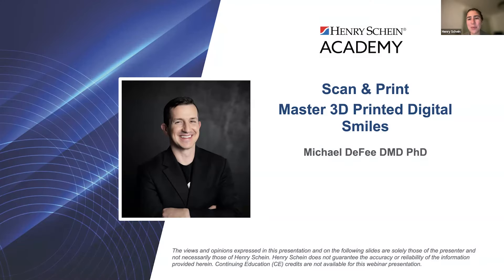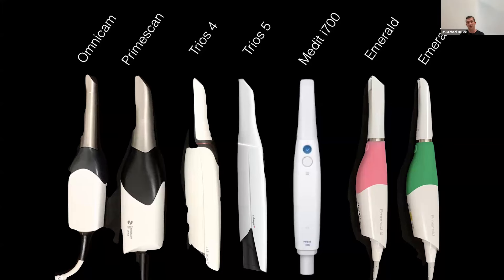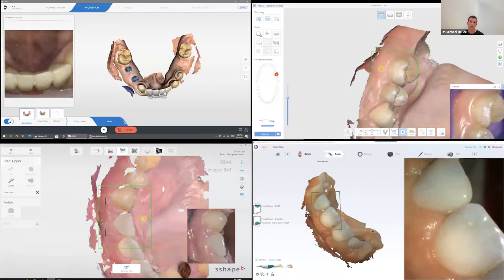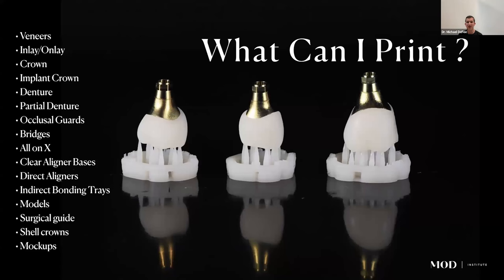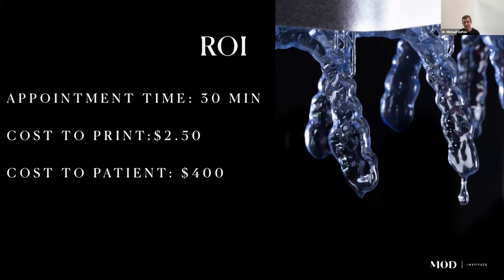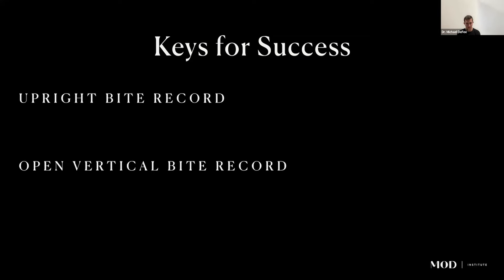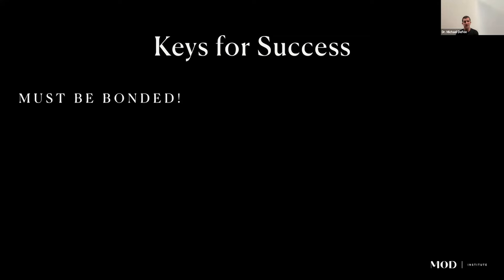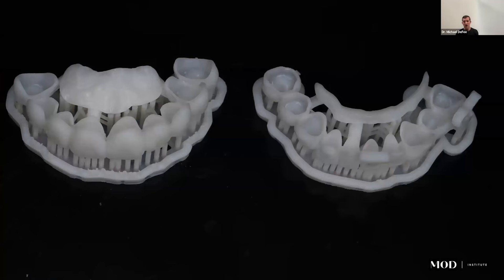Scan & Print: Master 3D Printed Digital Smiles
Adding an intraoral scanner may be the first step into digital dentistry but combining it with a 3D printer makes same-day restorations, guards, and many other treatments and appliances achievable—if you know how to integrate a digital workflow.

Learn how to ‘Connect the Dots’ with the MOD Institute’s founding partner Dr. Mike DeFee as he shares how to seamlessly transition prosthetic design and fabrication to fully digital.

What’s inside this webinar:
• Efficient clinical workflows of scanning with 3D printing
• Tips for scanning & nesting 3D prints to ensure accurate fits
• Compare top 3D printers & scanners (SprintRay, Formlabs, 3Shape, Medit & more!) reviewing price point, speed, & software compatibility
• Demonstration of manufacturing suitability of 3D printed dental applications (occlusal guards, temporaries, and restorative cases)

0:00 - 2:11 Introduction
2:11 - 6:06 IOS Accuracy
6:06 - 14:40 Scanner Comparison
14:40 - 16:40 3D Printing Evolution
16:40 - 24:13 3D Printer Comparison
24:13 - 27:20 Design & Nesting
27:20 - 39:21 Occlusal Guards
39:21 - 42:13 All-On-X Case
42:13 - 52:59 3D Printed Restorations
52:59 - 01:00:51 Smile Mockups
01:00:51 - 01:06:23 Full Mouth Temporaries
01:06:23 - 01:21:04 Q&A